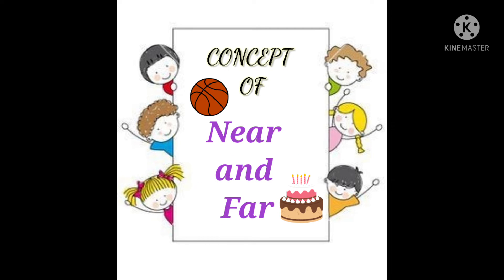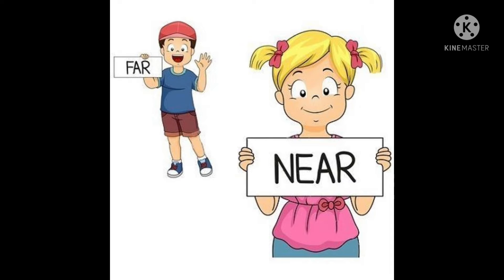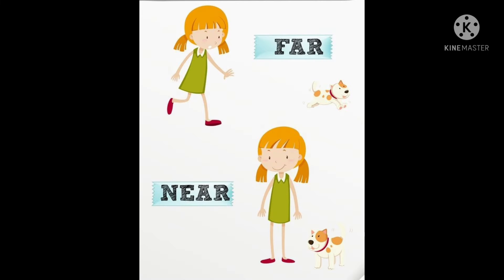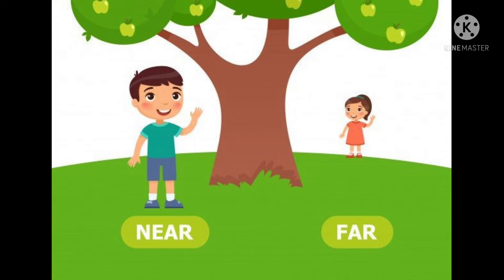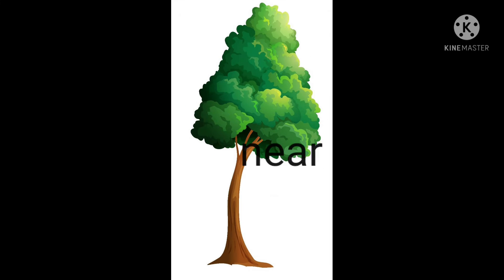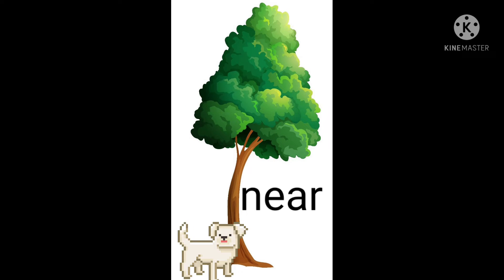Concept of NEAR AND FAR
This video is about fun learning concept of far and near, its easy to follow good start for the preschoolers.

Our  lessons continue with a super easy number activity game. Enjoy :) happy watching